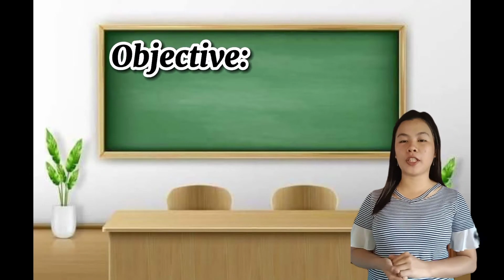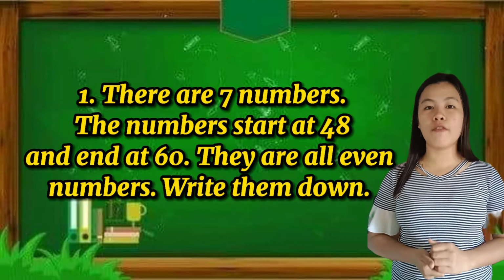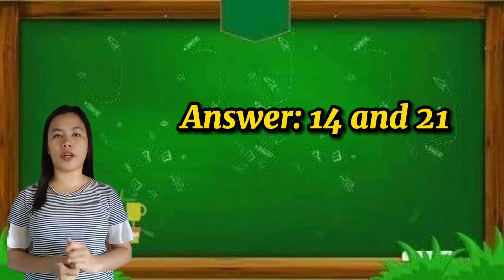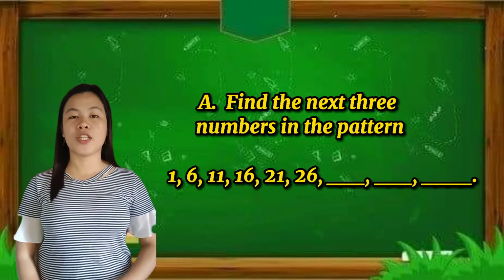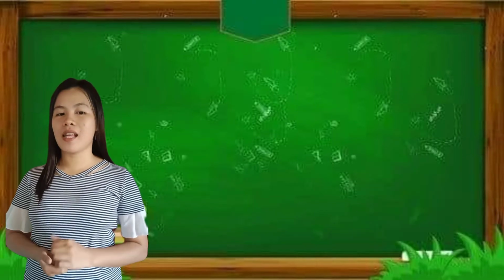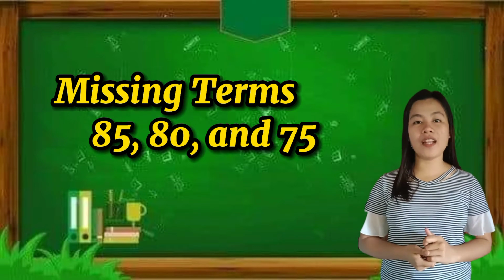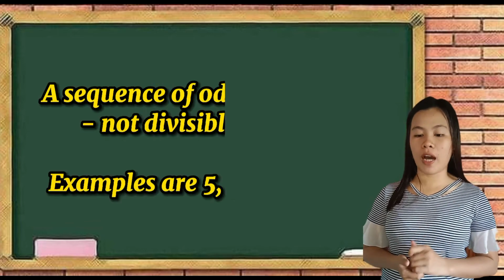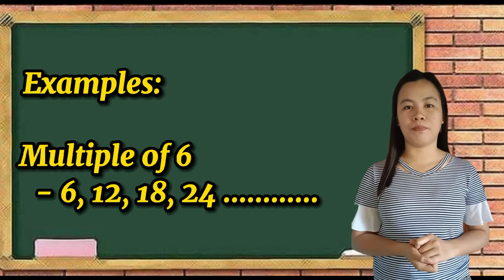Virtual Demo Teaching Mathematics Grade IV